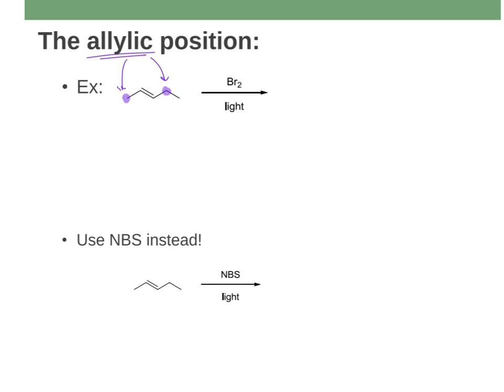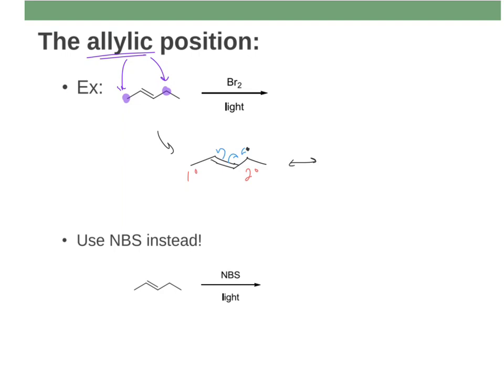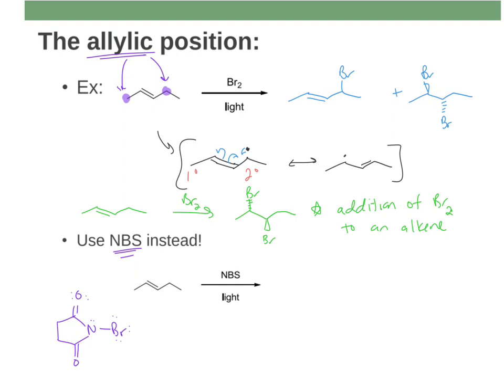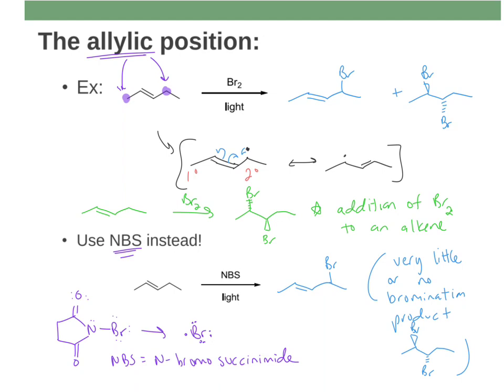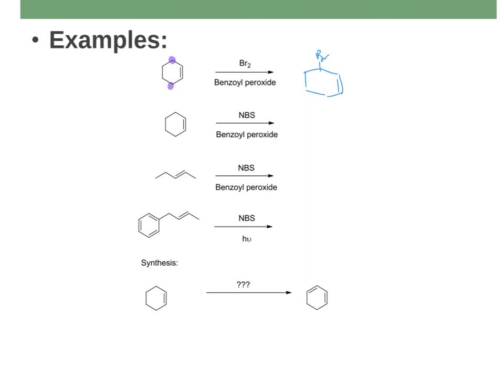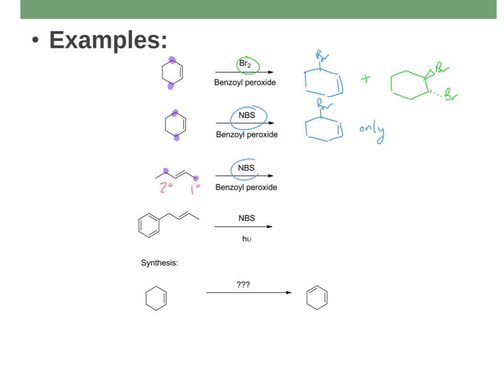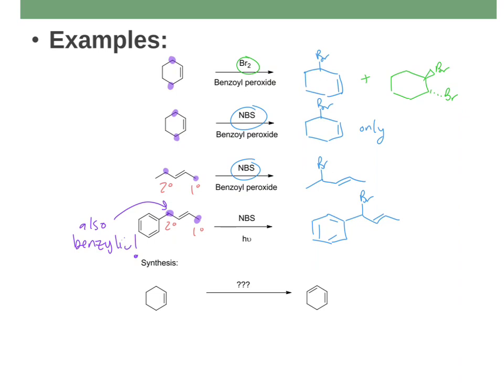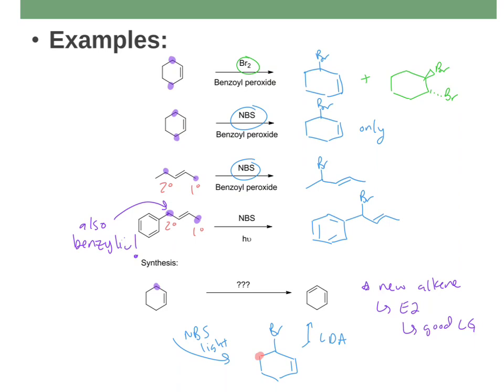What is NBS? Why use it?